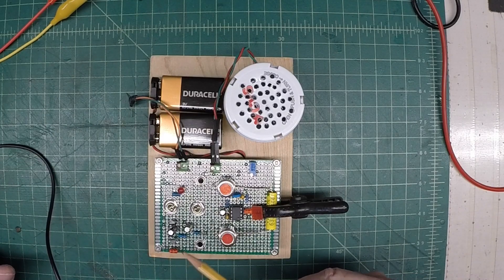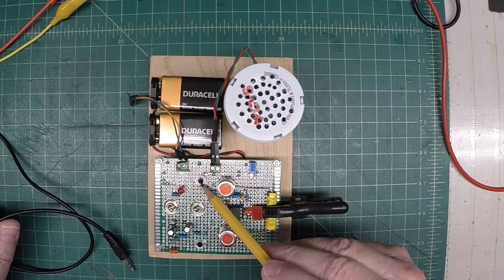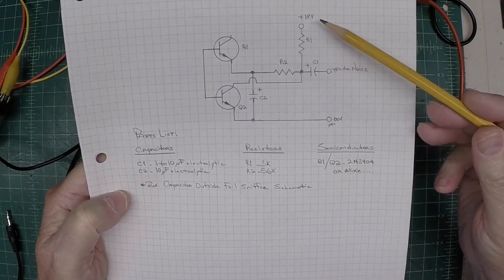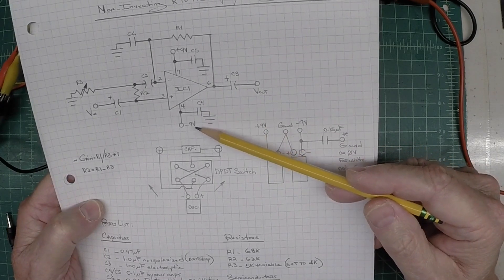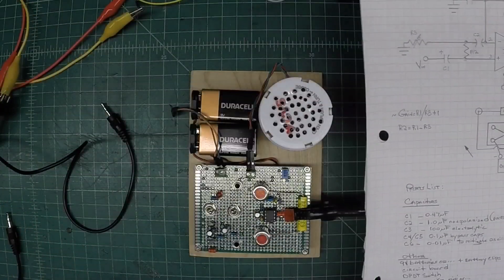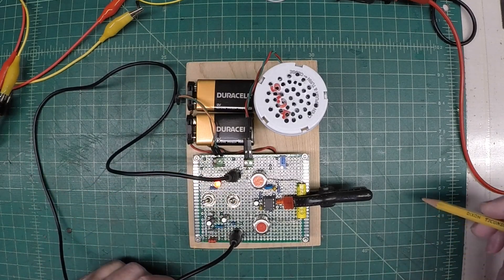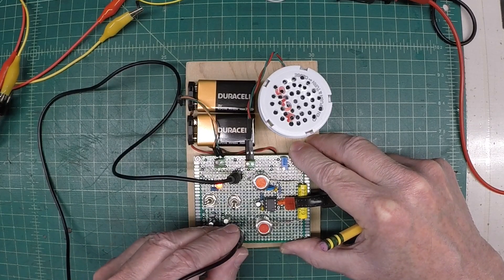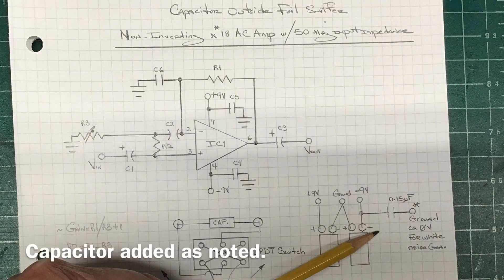White Noise Generator Integration w/ Capacitor Outside Foil Sniffer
Added the White Noise Generator circuit to the prototype Capacitor Outside Foil Sniffer.